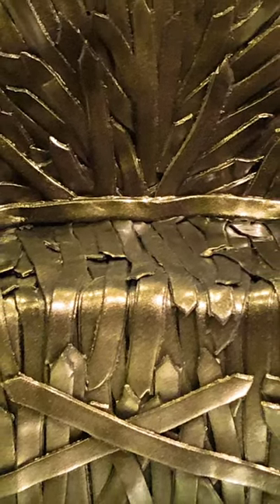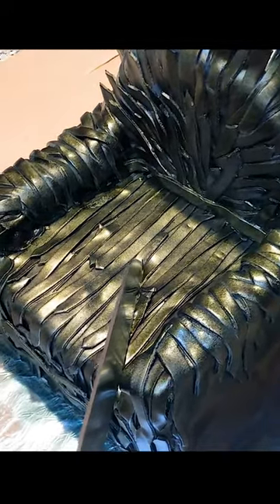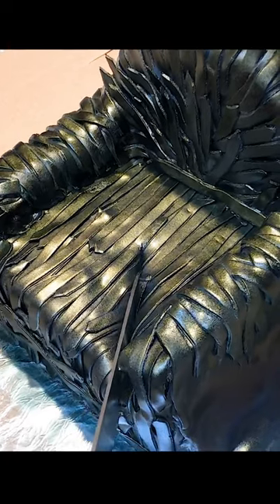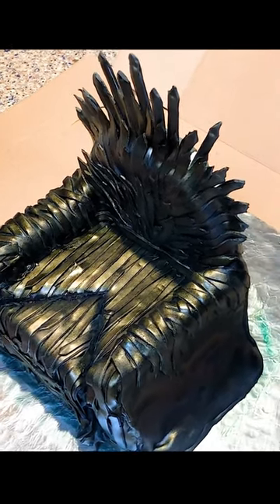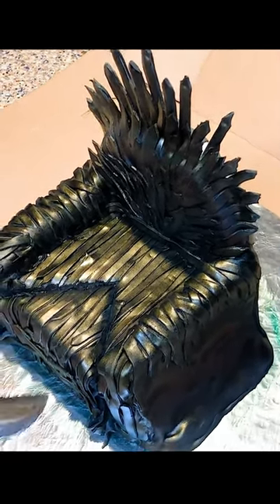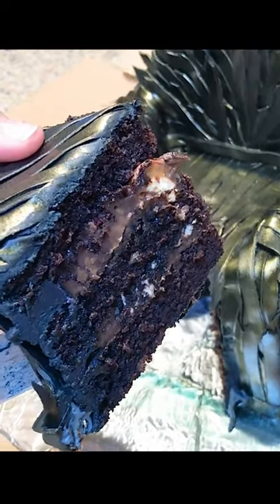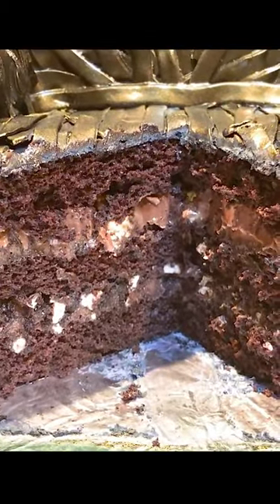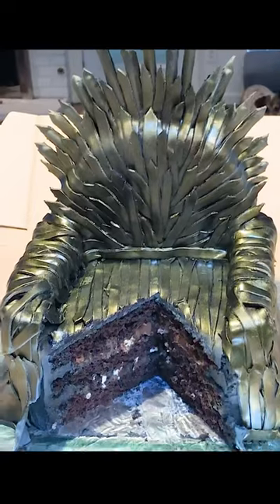Iron Throne Cake!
Today’s yummy adventure features a throwback to to 2019 when I made this "Game of Thrones" Iron Throne cake in honor of the series finale of "Game of Thrones!" I'm especially excited to share this in honor of the new "Game of Thrones" prequel show "House of the Dragon," which premieres tomorrow, August 21! I made this in my first year of making cakes, so I was really excited with how it turned out, especially since I was still inexperienced with shaped cakes and using fondant! What do you think of this Iron Throne cake?? Should I make one again now that I have more experience?